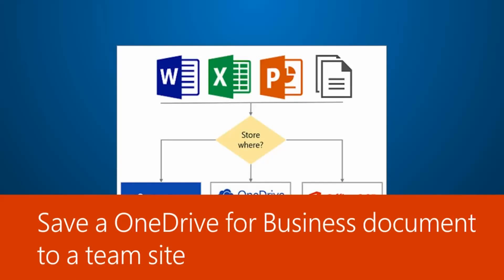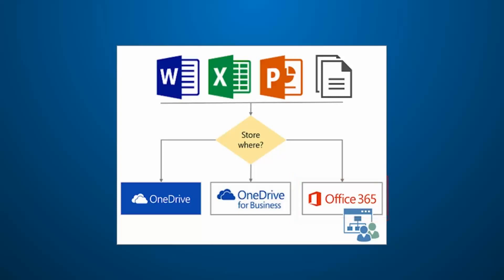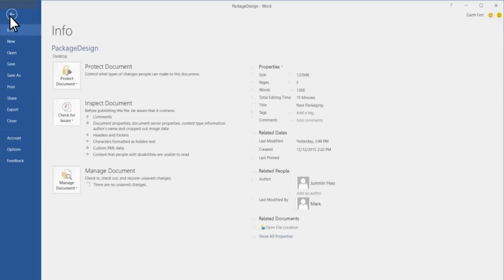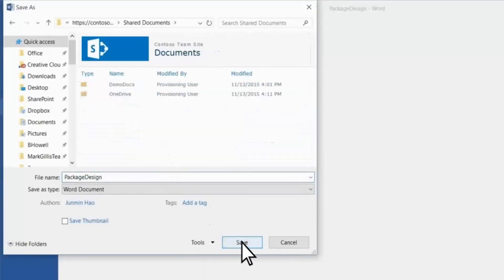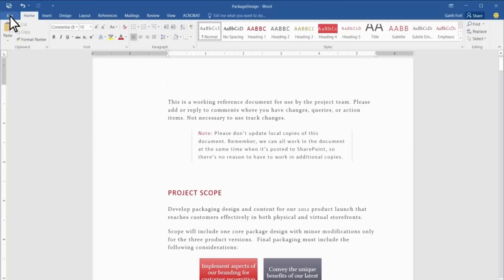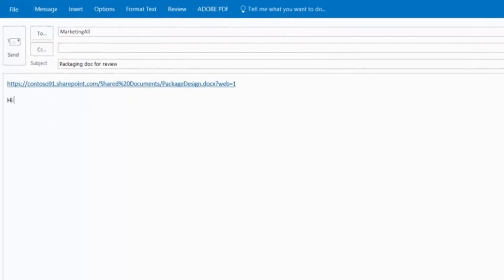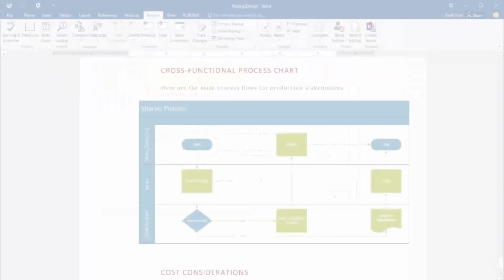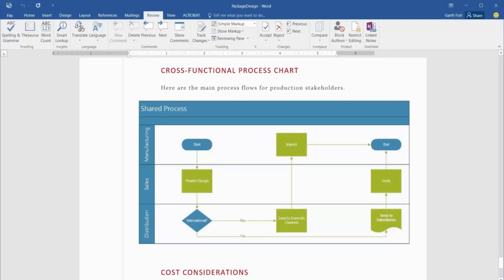Saving a OneDrive for Business file to a Team Site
It’s worth emphasizing at this point. Later on, you may want to use a team site document library, which is better for wider review and easier distribution. Questions on this Office 365 topic or do you have a nice idea about a specific Office 365 topic?
यह वीडियो आपको दिखाता है कि कैसे आप SharePoint में अपनी टीम साइट के लिए व्यापार फ़ाइल के लिए एक OneDrive बचा सकता है। यह इस बात पर बल दे लायक है। जब एक दस्तावेज़ coauthoring, आप व्यवसाय के लिए OneDrive, जो कुछ लोगों के साथ साझा करने के लिए प्रकाश बेहतर है के साथ शुरू कर सकते हैं। बाद में, आप एक टीम साइट दस्तावेज़ लायब्रेरी है, जो व्यापक समीक्षा करने और आसान वितरण के लिए बेहतर है का उपयोग कर सकते हैं। एक टीम साइट पुस्तकालय के लिए व्यवसाय के लिए OneDrive से एक शब्द दस्तावेज़ स्थानांतरित करने के लिए सबसे आसान तरीका रूप में सहेजें आदेश का उपयोग करने के लिए है। इस कार्यालय 365 विषय पर या सवाल आप एक विशिष्ट Office 365 विषय के बारे में एक अच्छा विचार है?
此視頻向您介紹如何將OneDrive for Business文件保存到SharePoint中的Team Site。 這一點值得強調。 在共同創作文檔時，您可以從OneDrive for Business開始，這對於與少數人分享光線更好。 稍後，您可能需要使用團隊網站文檔庫，這對於更廣泛的審核和更容易分發是更好的。 將Word文檔從OneDrive for Business移動到團隊網站庫的最簡單方法是使用“另存為”命令。 這個Office 365主題的問題，或者你有一個好主意特定的Office 365主題？ 只需與我聯繫！

624/5000

Il convient de souligner à ce stade. Plus tard, vous voudrez peut-être utiliser une bibliothèque de documents de site d'équipe, ce qui est mieux pour un examen plus large et une distribution plus facile. Des questions sur ce sujet Office 365 ou avez-vous une idée gentille sur un sujet spécifique Office 365? Contactez-moi!
このビデオは、OneDrive for BusinessファイルをSharePointのチームサイトに保存する方法を示しています。 この時点で重視する価値があります。 ドキュメントを共同編集する場合は、OneDrive for Businessを使い始めることができます。これは、少数の人との光の共有に適しています。 後で、チームサイトのドキュメントライブラリを使用することができます。これは、レビューの幅が広がり、配布が容易になるためです。 OneDrive for BusinessからチームサイトライブラリにWord文書を移動する最も簡単な方法は、[名前を付けて保存]コマンドを使用することです。 このOffice 365トピックに関する質問や、特定のOffice 365トピックについての良いアイデアはありますか？ 私に連絡してください！
هذا الفيديو يظهر لك كيف يمكنك حفظ ون درايف لملف الأعمال إلى الموقع فريقك في SharePoint. ومن الجدير التأكيد على هذه النقطة. عندما coauthoring مستند، يمكنك أن تبدأ مع ون درايف للأعمال، الذي هو أفضل لتقاسم خفيفة مع عدد قليل من الناس. في وقت لاحق، قد ترغب في استخدام مكتبة مستندات موقع الفريق، الذي هو أفضل للمراجعة أوسع وأسهل التوزيع. إن أبسط طريقة لنقل مستند Word من ون درايف للمؤسسات إلى مكتبة موقع فريق هو استخدام الأمر حفظ باسم. أسئلة حول هذا المكتب 365 الموضوع أو هل لديك فكرة لطيفة عن مكتب 365 موضوع محدد؟ فقط الاتصال بي!
Video ini menunjukkan anda bagaimana anda boleh menyimpan OneDrive untuk fail Perniagaan ke Laman Pasukan anda dalam SharePoint. Ia bernilai menekankan pada ketika ini. Selepas itu, anda mungkin mahu menggunakan pustaka dokumen laman pasukan, yang lebih baik untuk kajian yang lebih luas dan pengedaran lebih mudah. Cara yang paling mudah untuk bergerak dokumen Word dari OneDrive untuk Perniagaan perpustakaan laman pasukan adalah dengan menggunakan Save As arahan. Soalan mengenai topik Office 365 ini atau adakah anda mempunyai satu idea yang baik tentang topik Office 365 tertentu? Sila hubungi saya!
Bu noktada vurgulamaya değer. Daha sonra, daha geniş bir inceleme ve daha kolay dağıtım için daha iyi olan bir ekip sitesi belge kitaplığı kullanmak isteyebilirsiniz. Bu Office 365 konusuyla ilgili sorularınız mı var ya da belirli bir Office 365 konusuyla ilgili güzel bir fikriniz mi var? Sadece benimle iletişime geç